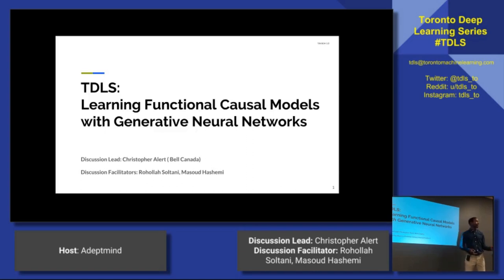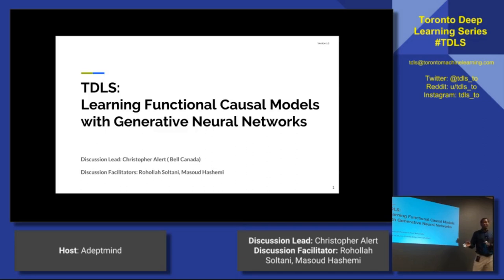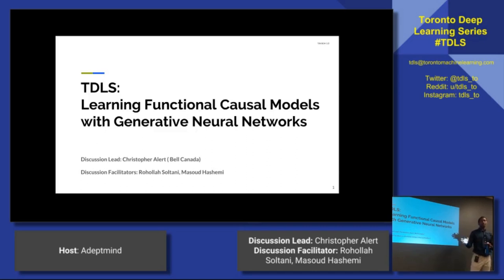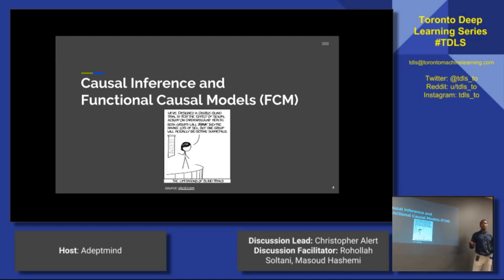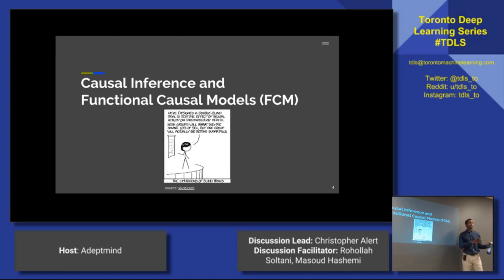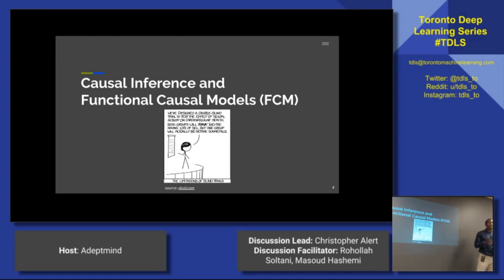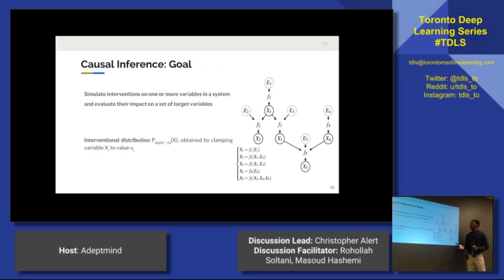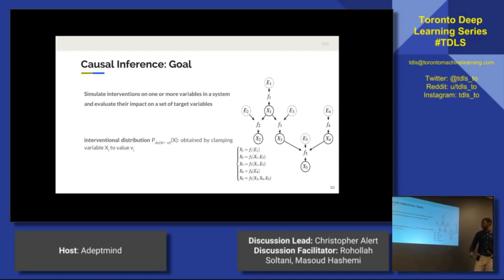TDLS: Learning Functional Causal Models with GANs - part 1 (algorithm review)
Toronto Deep Learning Series, 21-Jan-2019

Discussion Panel: Christopher Alert, Masoud Hashemi

Host: Adeptmind

LEARNING FUNCTIONAL CAUSAL MODELS WITH GENERATIVE NEURAL NETWORKS

We introduce a new approach to functional causal modeling from observational data, called Causal Generative Neural Networks (CGNN). CGNN leverages the power of neural networks to learn a generative model of the joint distribution of the observed variables, by minimizing the Maximum Mean Discrepancy between generated and observed data. An approximate learning criterion is proposed to scale the computational cost of the approach to linear complexity in the number of observations. The performance of CGNN is studied throughout three experiments. Firstly, CGNN is applied to cause-effect inference, where the task is to identify the best causal hypothesis out of X→Y and Y→X. Secondly, CGNN is applied to the problem of identifying v-structures and conditional independences. Thirdly, CGNN is applied to multivariate functional causal modeling: given a skeleton describing the direct dependences in a set of random variables X=[X1,…,Xd], CGNN orients the edges in the skeleton to uncover the directed acyclic causal graph describing the causal structure of the random variables. On all three tasks, CGNN is extensively assessed on both artificial and real-world data, comparing favorably to the state-of-the-art. Finally, CGNN is extended to handle the case of confounders, where latent variables are involved in the overall causal model.